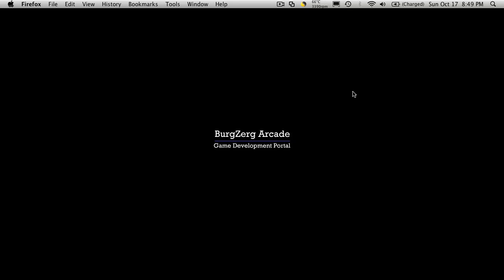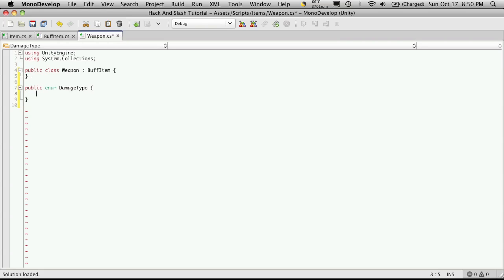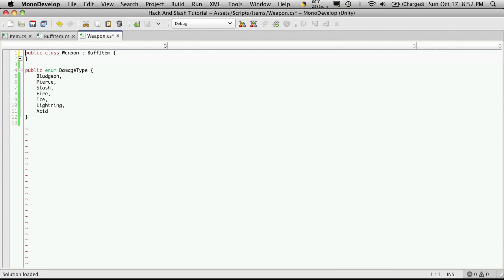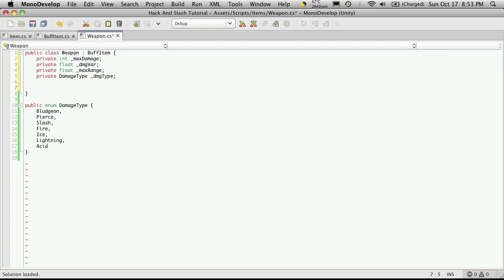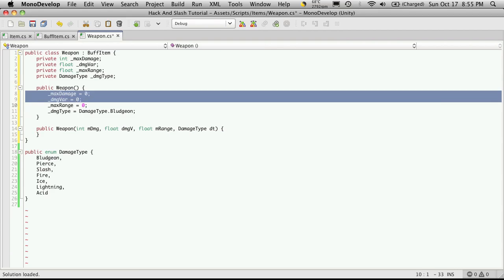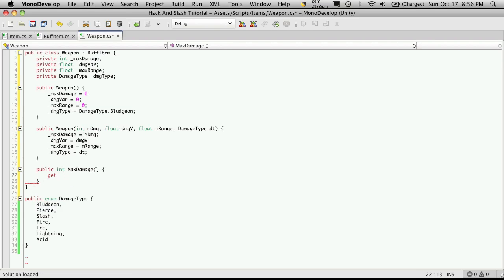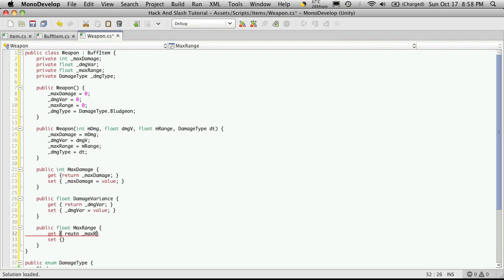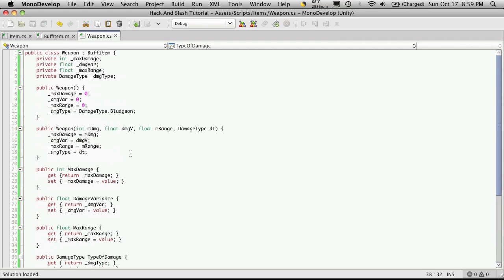63. Unity3d Tutorial - Weapon Class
In this video, We will build the basic structure for our weapon class as well as introduce you to a Hashtable. Previously we created a List&lt;&gt; to store ModifyingAttributes, but this time around, we are going to try a different route and use a Hashtable.